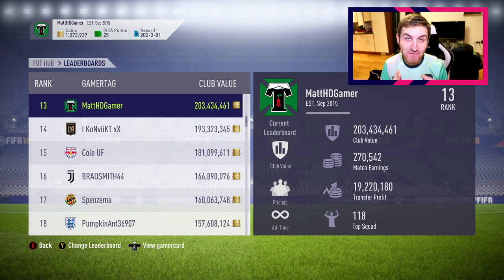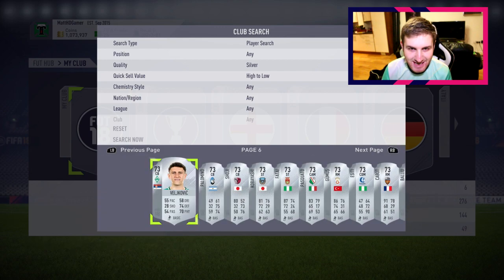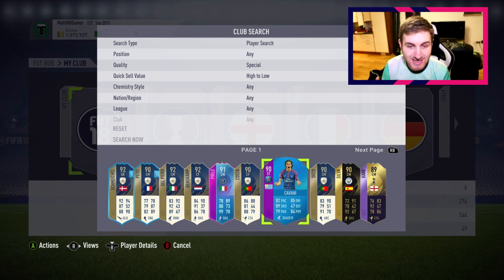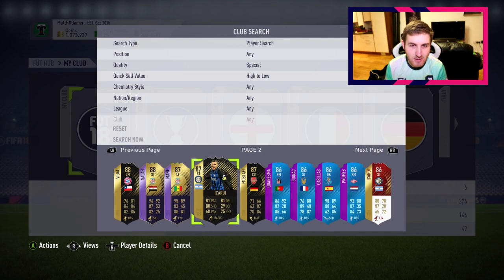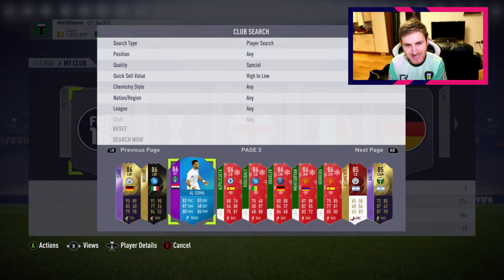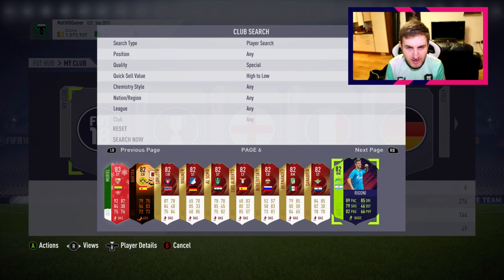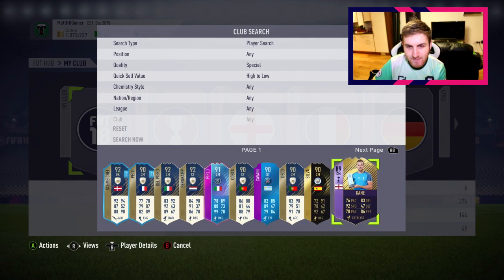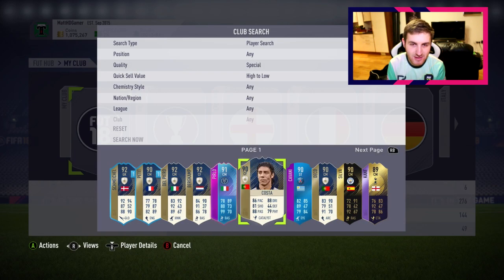MY 1ST CLUB TOUR!!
MY 1ST FIFA 18 CLUB TOUR! ICONS, IN FORMS + SBC CARDS!
MY 1ST OFFICIAL CLUB TOUR! BRONZE/SILVER/SPECIAL CARDS!
RAREST CARD IN MY CLUB! 200 MILLION CLUB VALUE?!

FIFA 18 CLUB TOUR

MY CLUB TOUR

FIFA 18 CLUB

RAREST FIFA CARDS

RAREST CARD

CLUB TOUR

ULTIMATE TEAM CLUB TOUR

FIFA 18